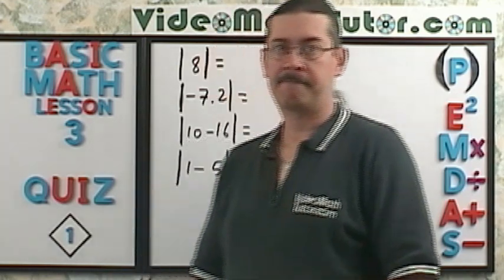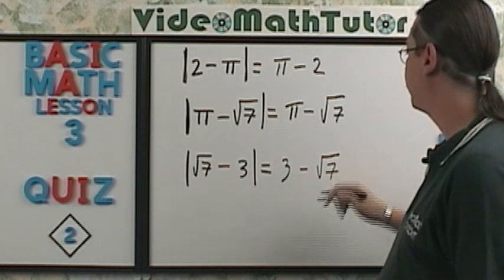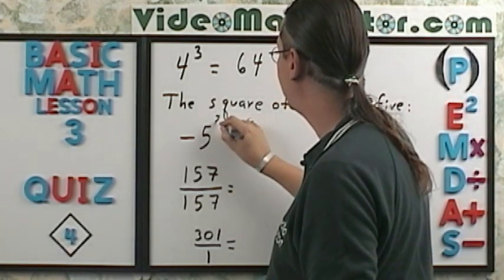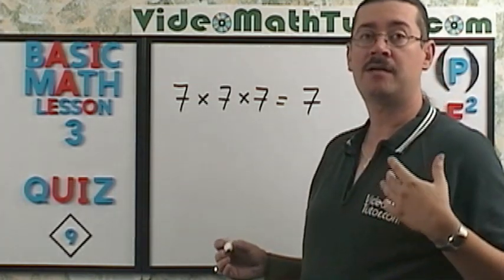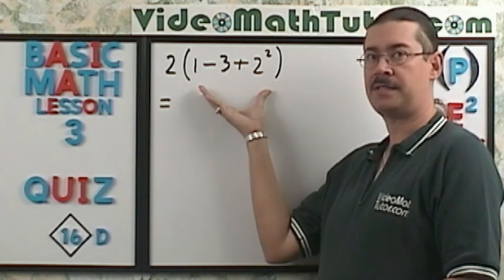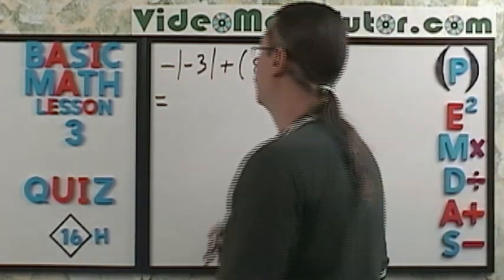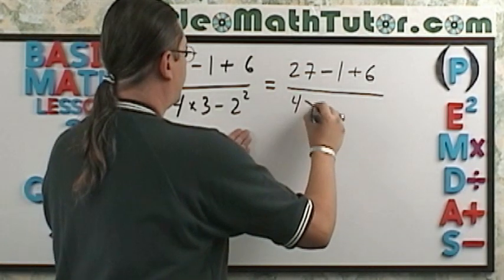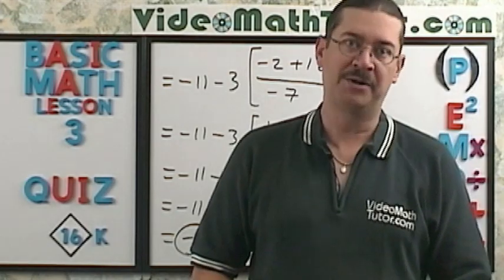Basic Math: Lesson 3 - Operations on Numbers -- Part 3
Part 3 of 3. This lesson consists of providing you with a Self-Tutorial on the typical operations done on numbers. These include: absolute value, opposites, addition, subtraction, multiplication, division and simple exponents. Order of Operations is covered in detail. I also explain how to use your graphing calculator to help you perform all these operations.